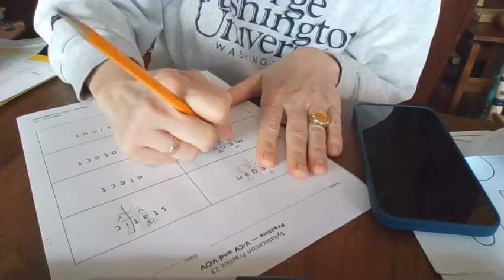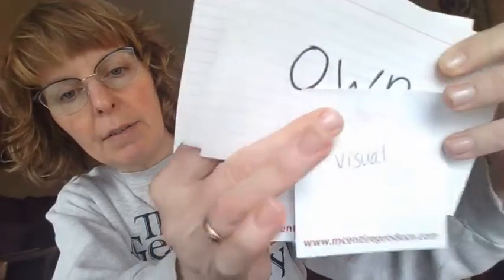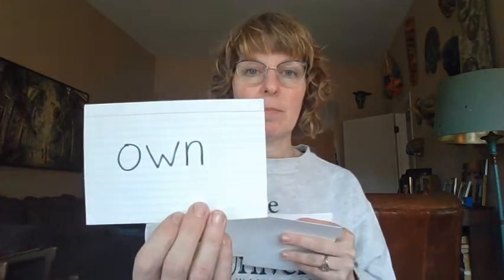OG. Layer 2. Maureen Mehrer